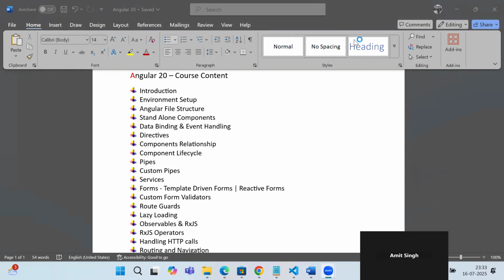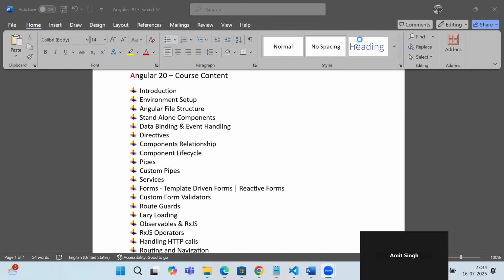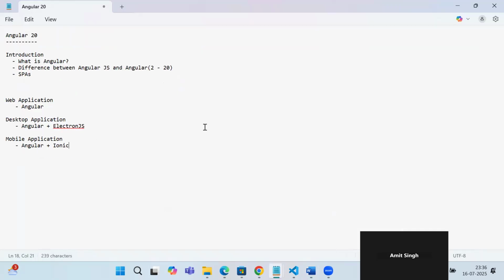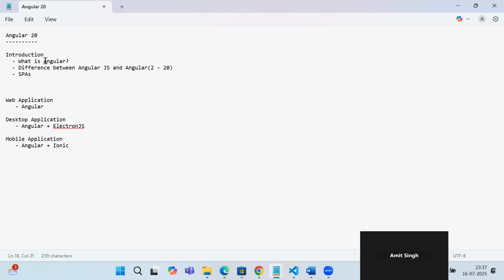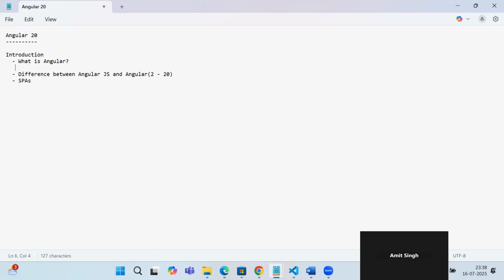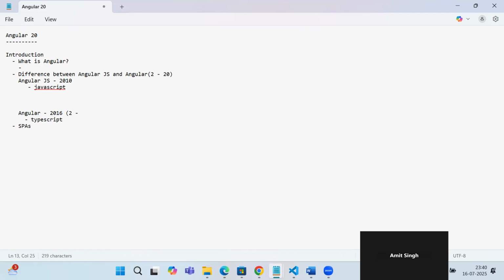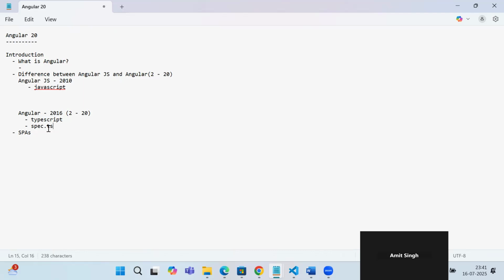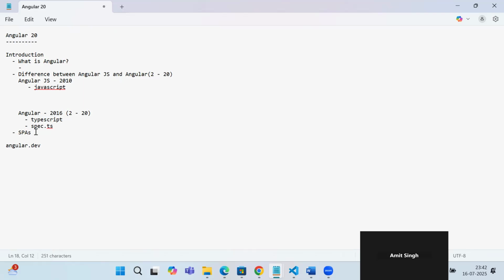Introduction | Basic to Advance Level | Angular 20 Complete Course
In this videos, I have discussed about what are the topics/concepts going to be covered.

Also discussed below points:
- Angular
- Difference between Angular JS and Angular (2 - 20)
- SPAs
- Types of applications we can create using angular